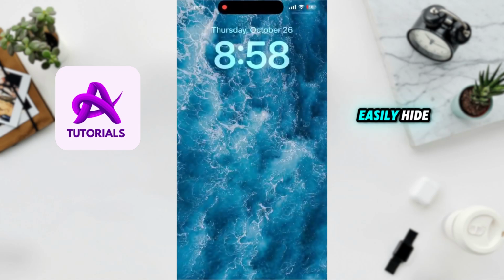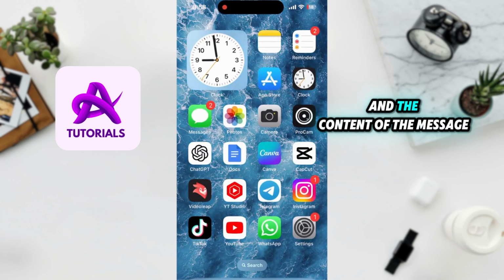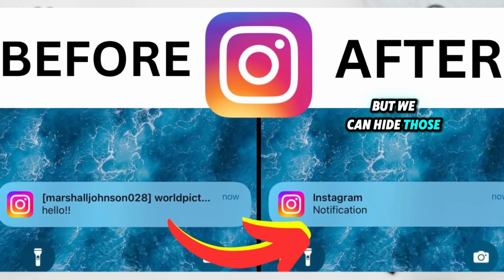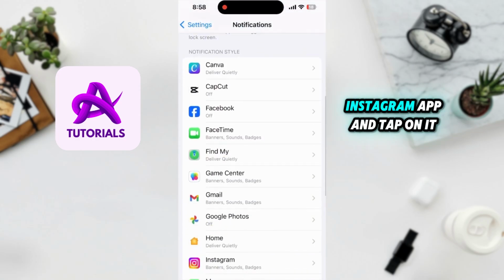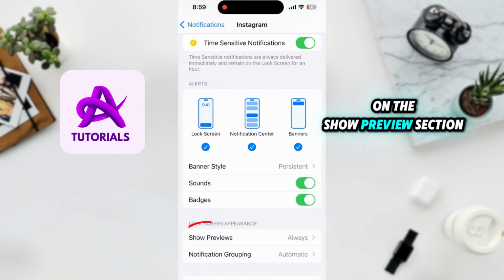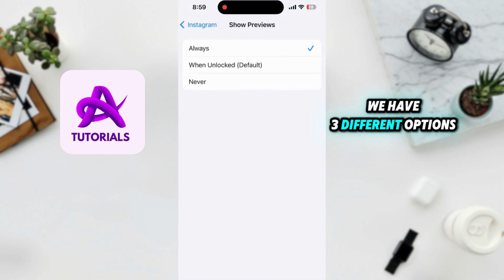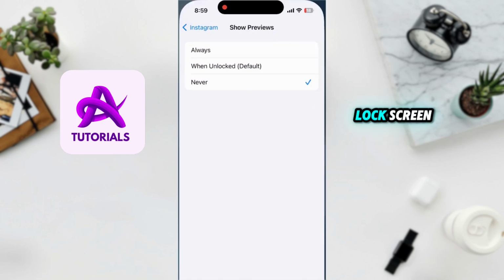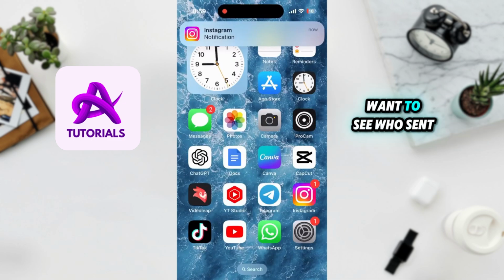How To Hide And Unhide Instagram Notifications Lockscreen And Notification Center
Discover the simple steps to hide and unhide Instagram notifications on your lock screen and notification center. This video will guide us through the settings that allow for a more personalized experience, ensuring we only see what matters most.

We’ll explore how to manage these notifications effectively, giving us control over our privacy while still staying connected. Whether you want to silence distractions or keep certain alerts visible, this tutorial covers all aspects of customizing our Instagram notifications seamlessly.